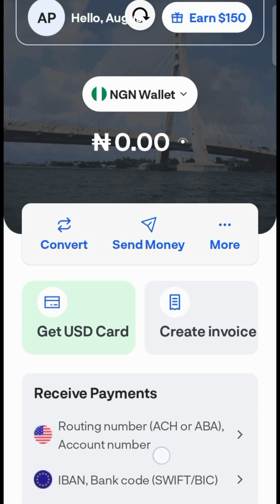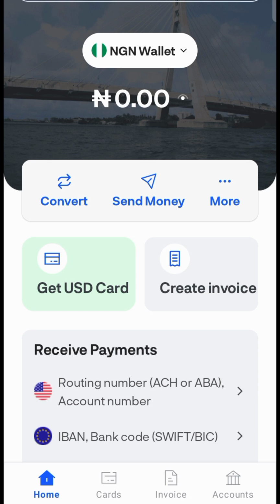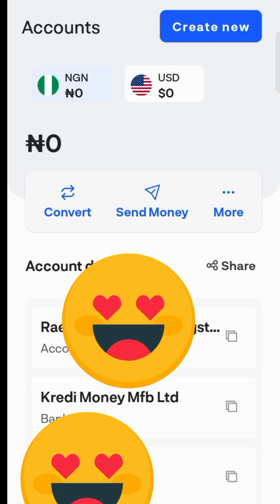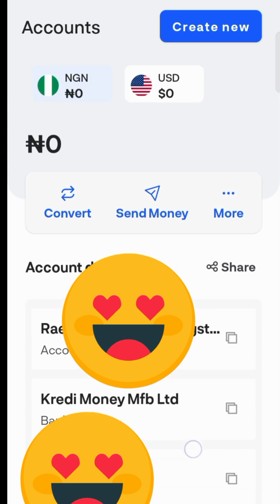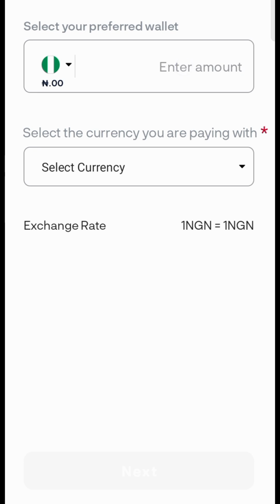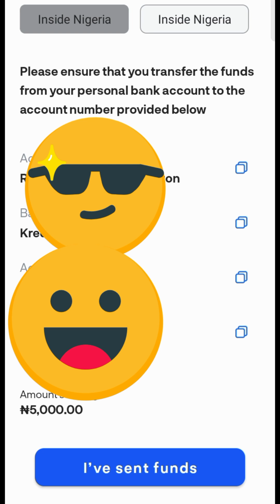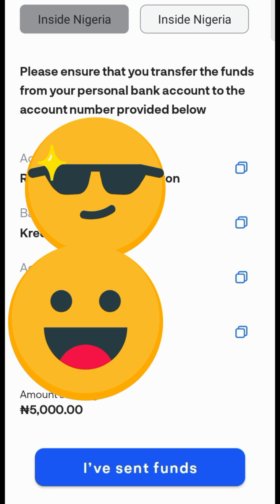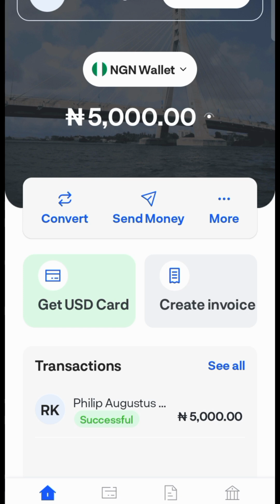How To Create and Fund Naira Wallet on Geegpay: The Simplest Method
How to Create and Fund a Naira Wallet on Geegpay
Looking for an easy way to create and fund your Naira wallet on Geegpay? In this step-by-step guide, I’ll show you how to create a Naira wallet and fund it effortlessly. Whether you're a freelancer, a publisher on Amazon, remote worker, or just need a reliable payment solution, this video has got you covered!
What you’ll learn in this video:
 How to create a Naira wallet
 How to fund your wallet easily
 Tips for smooth transactions